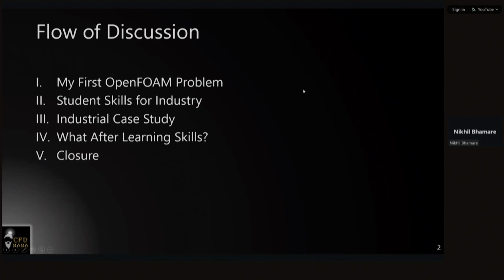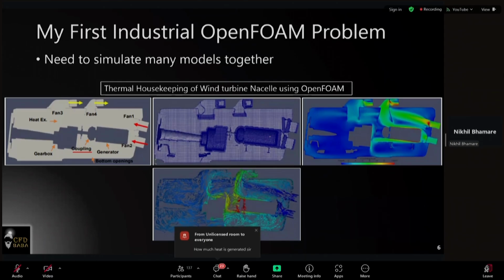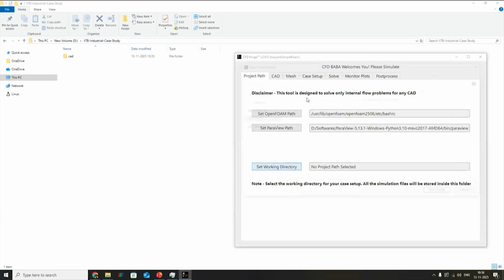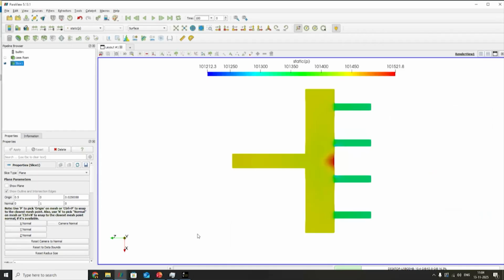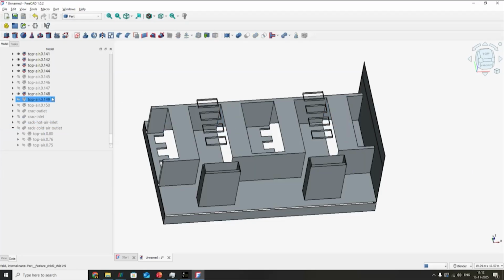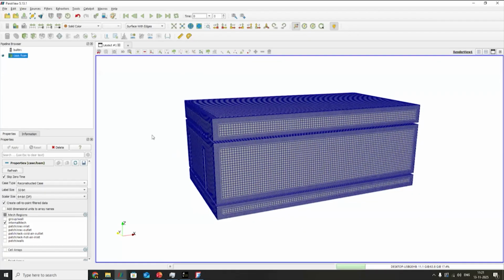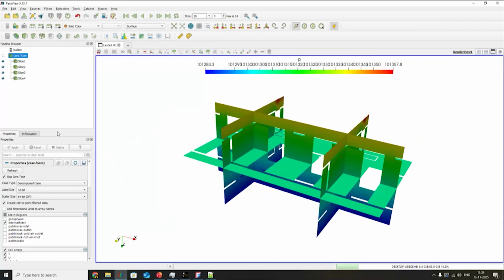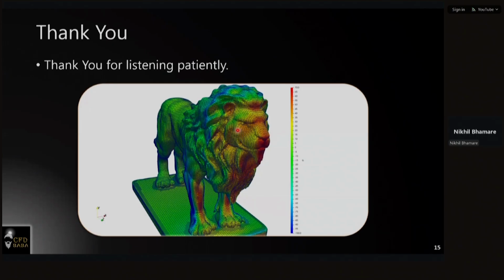IRWCFD S12 OpenFOAM Beyond Academia: Key Skills for CAD and Meshing in Industrial Applications